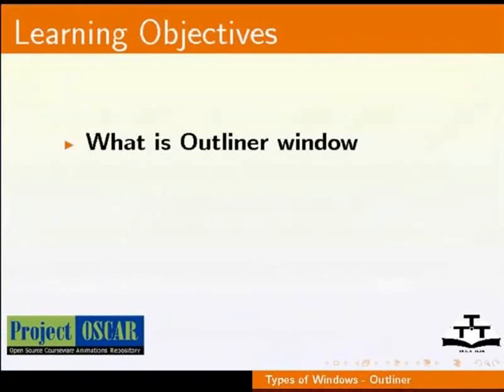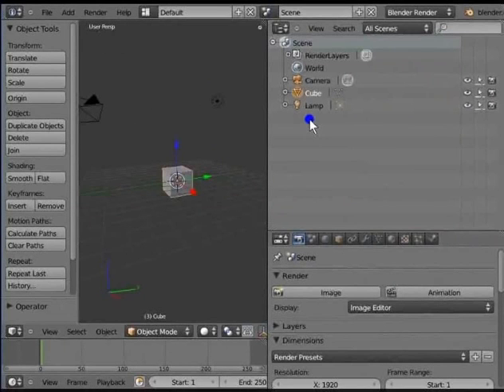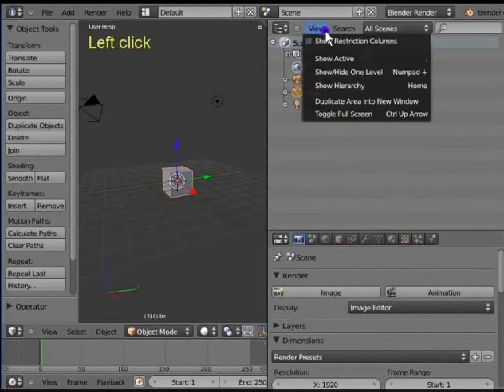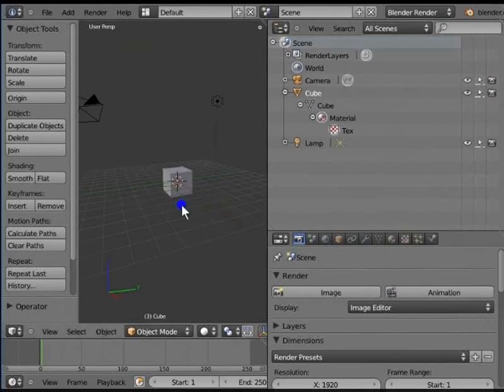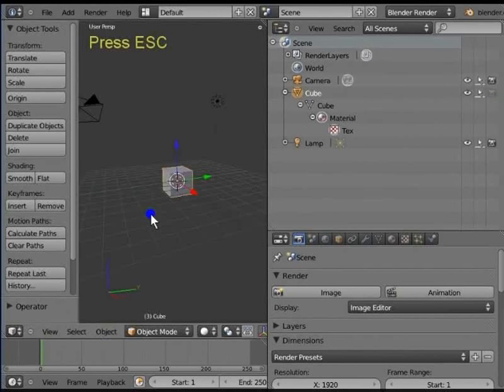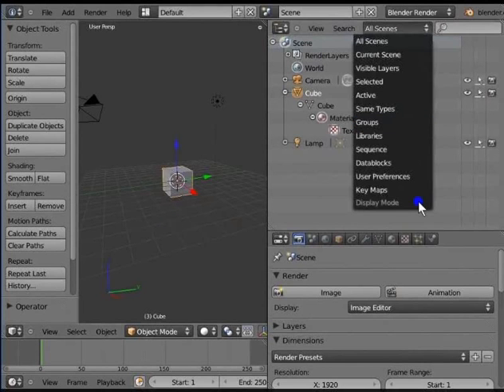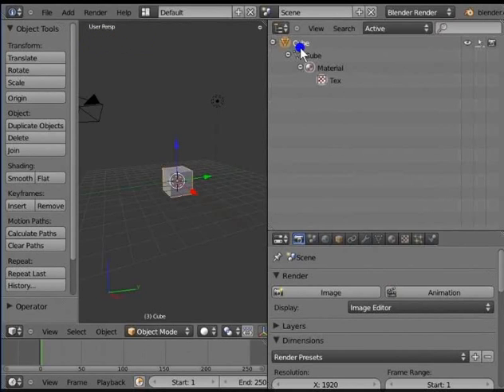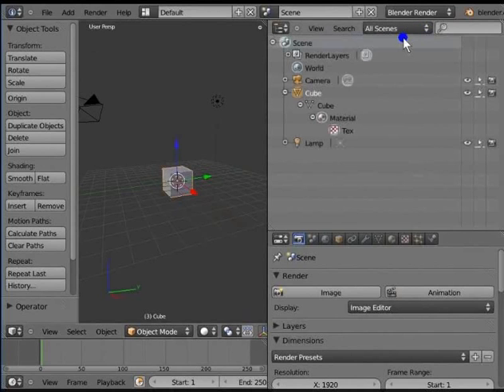10 Types of Windows Outliner English